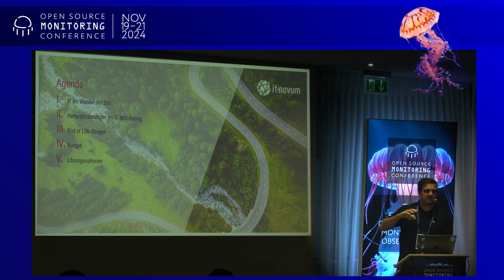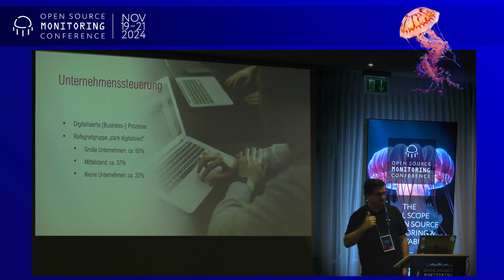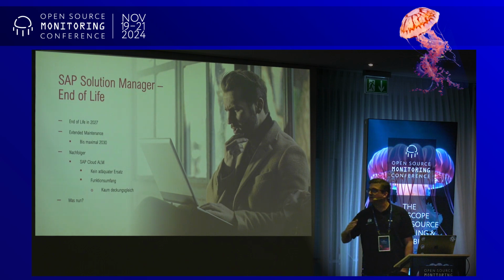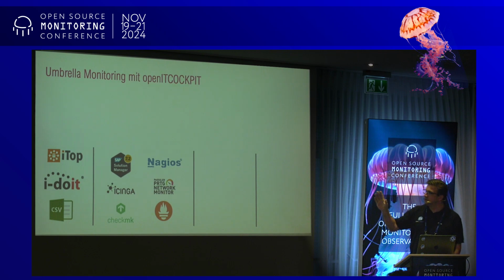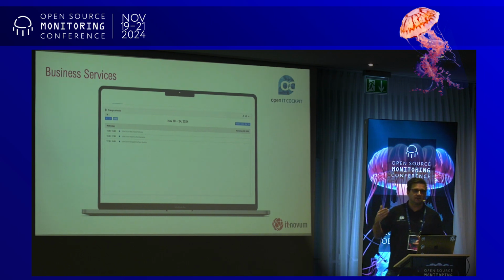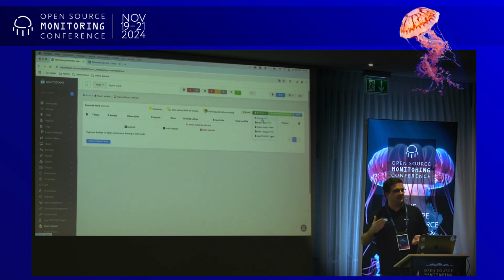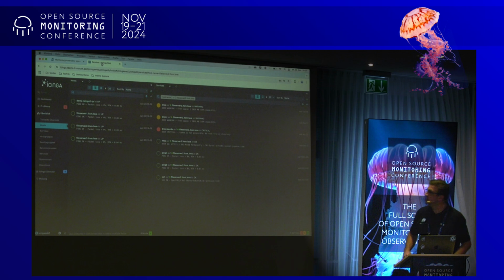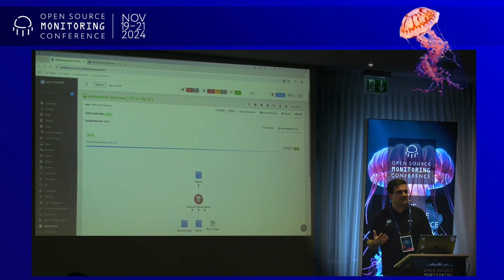OSMC 2024 | Umbrella Monitoring mit Open Source by Jens Michelsons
Monitoring ist ein vielseitiges Thema, und heute setzt jedes Unternehmen eine Vielzahl von Tools ein, um die eigene Infrastruktur zu überwachen. In diesem Vortrag wird gezeigt, wie man ein umfassendes Monitoring-System aufbaut, das mehrere Systeme abdeckt. Dabei wird insbesondere das perfekte Zusammenspiel zwischen Icinga2 und openITCOCKPIT als anschauliches Beispiel demonstriert.